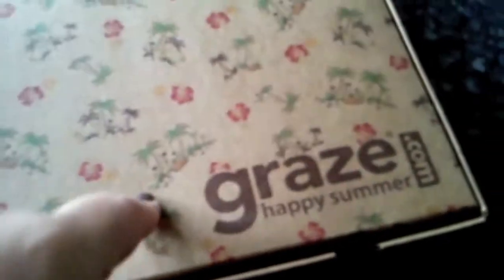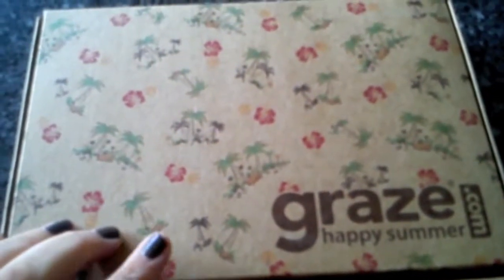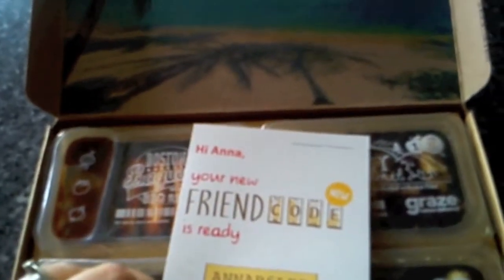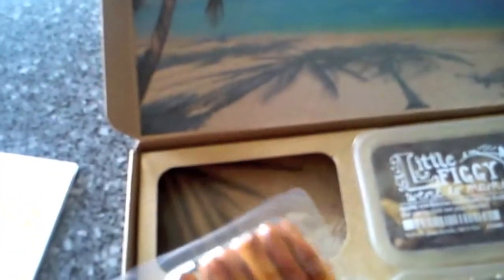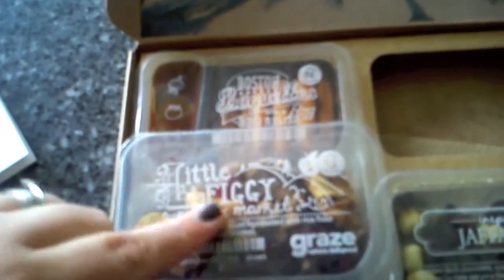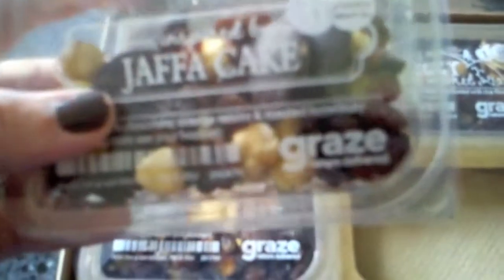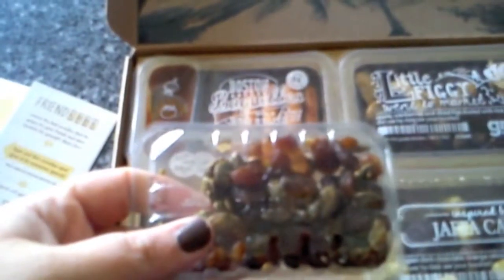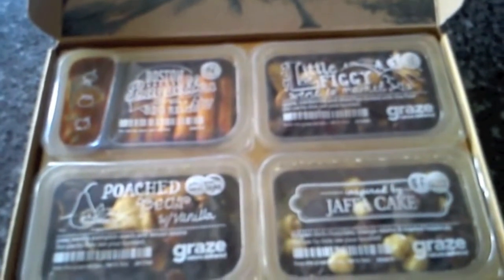What's in my Graze box 16.09.2013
Ever wondered what you get in a Graze box? Me too, until I started getting them so I thought I would share mine with you. Review to come at a later date!

If you would like to get the offer mentioned here it is
Apparently it can only be used five times so you may or may not be able to use it but worth a try anyway!